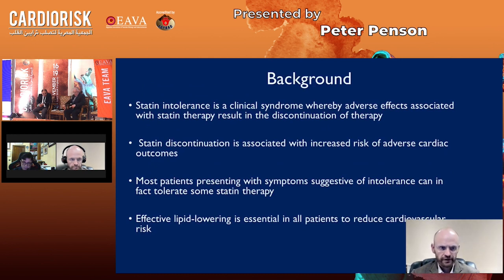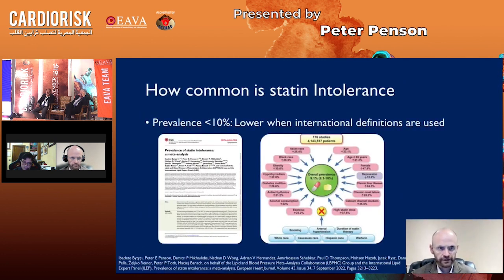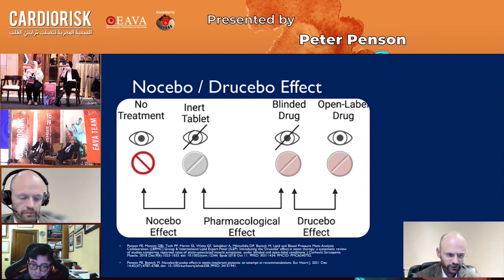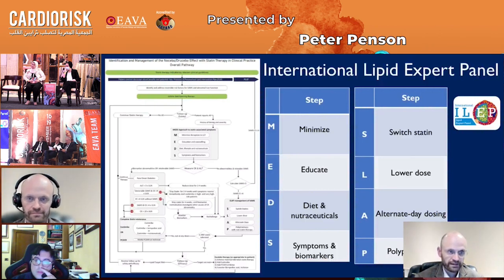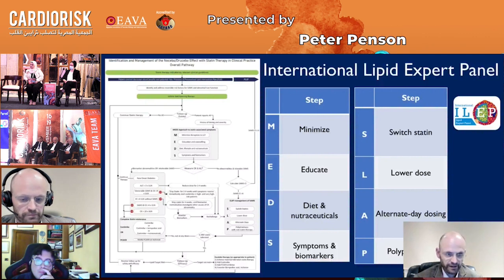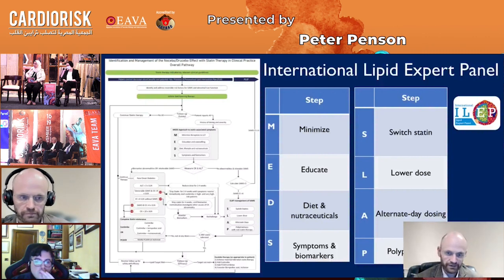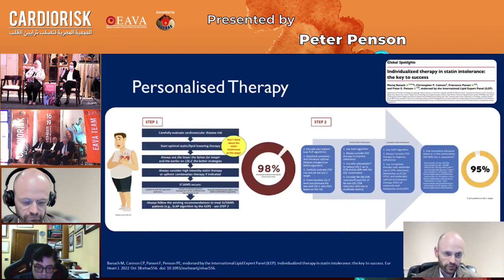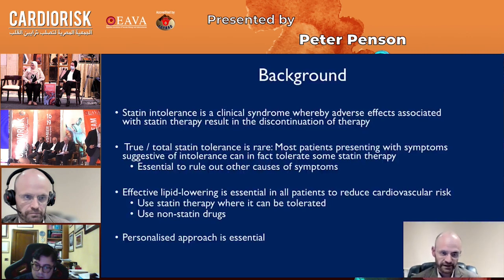13 Peter Penson Statin intolerance and Nocebo Drucebo recommendations 2022